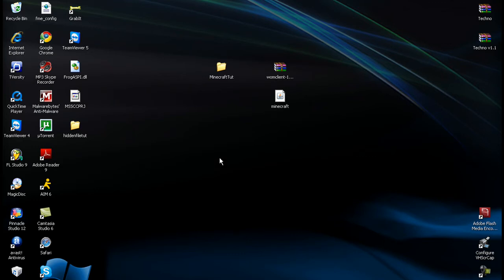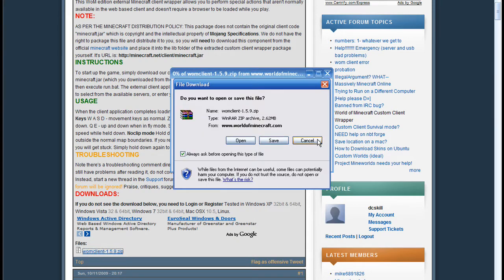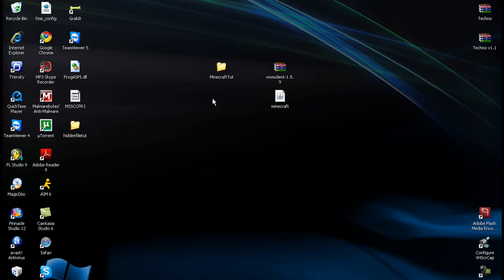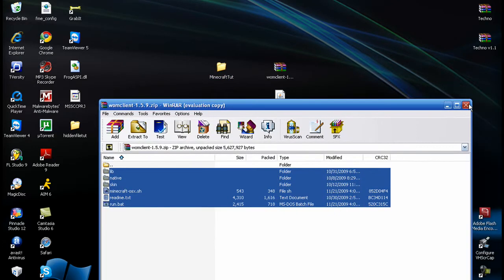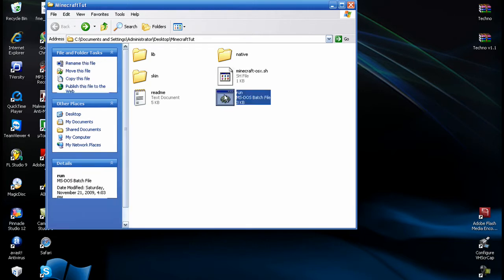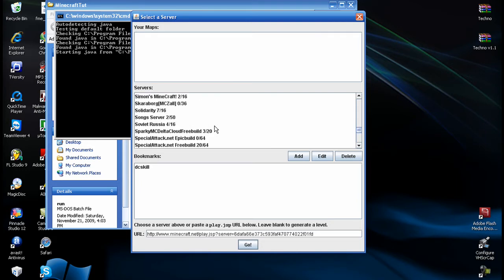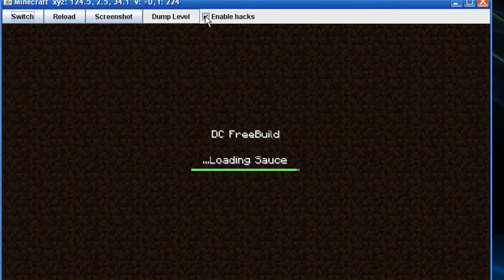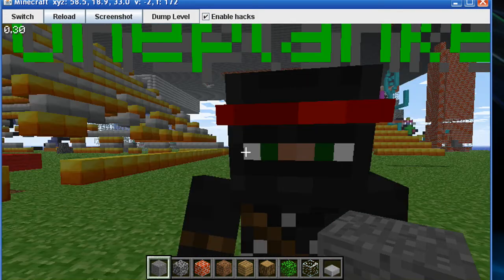How to Mod Minecraft [Tutorial]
Heres a tutorial on how to mod/get hacks for minecraft.